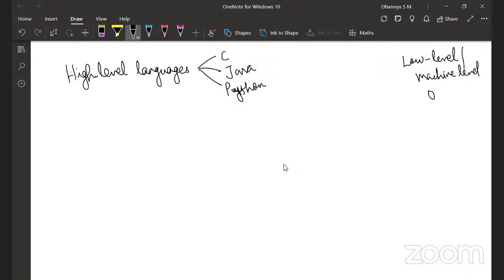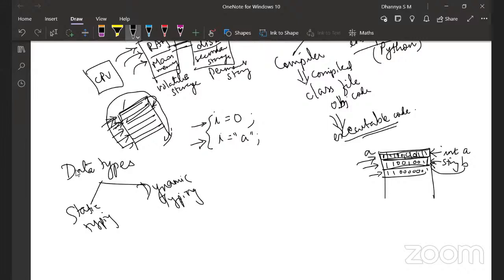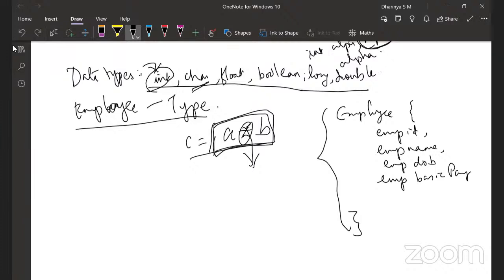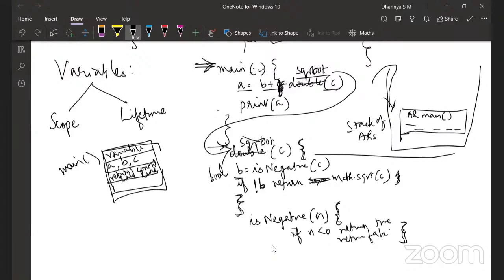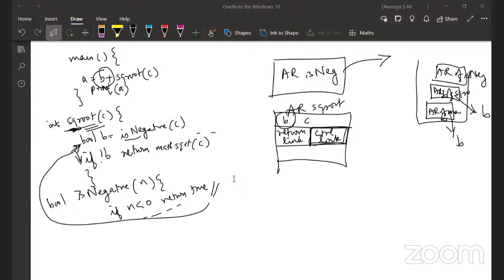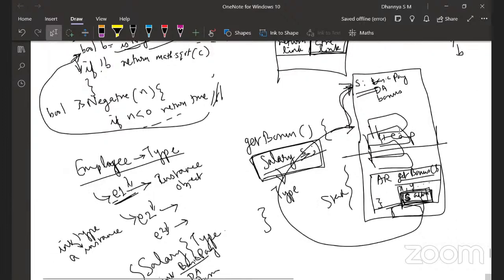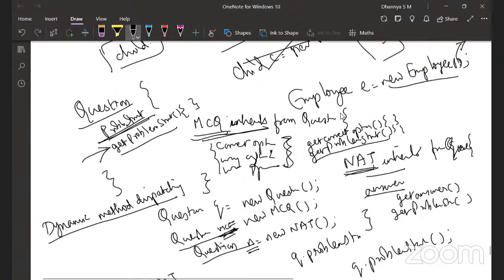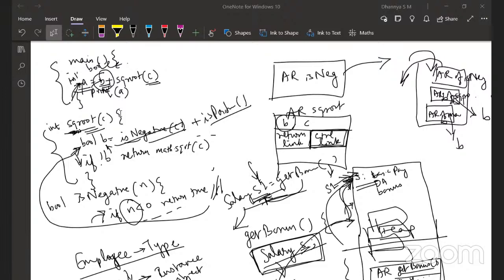JAVA - Activity Questions - Week 1